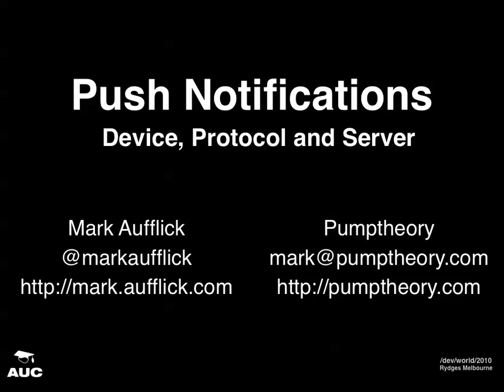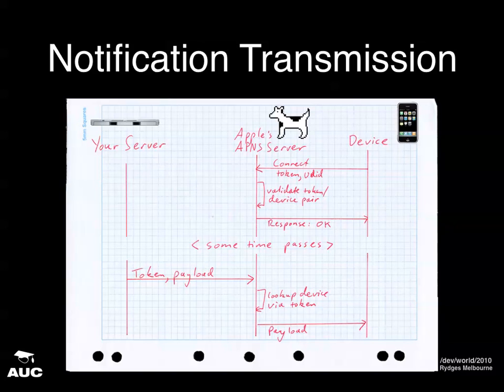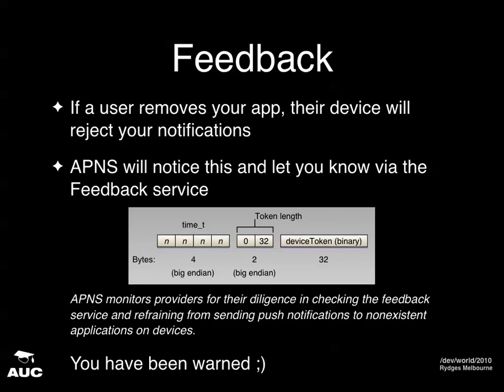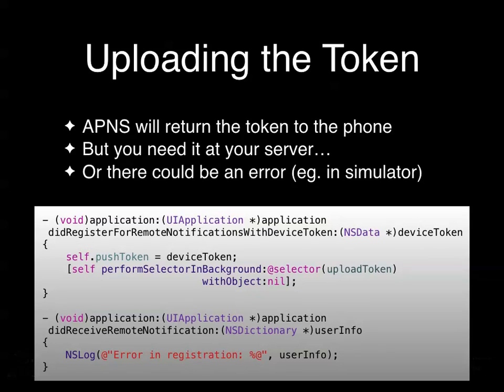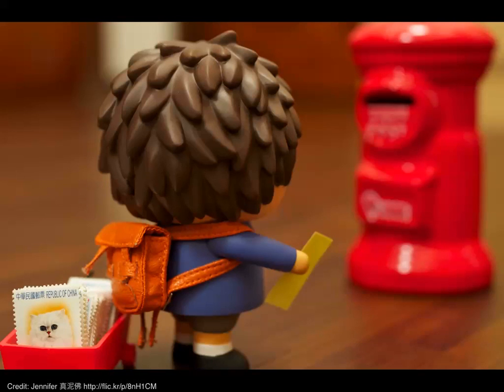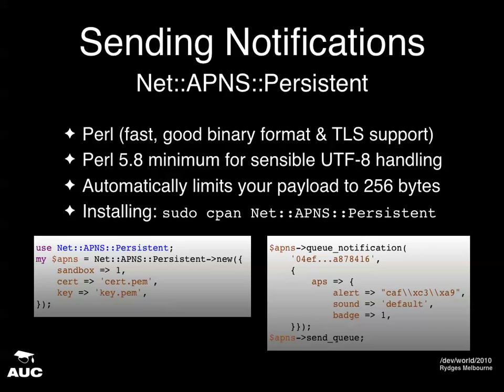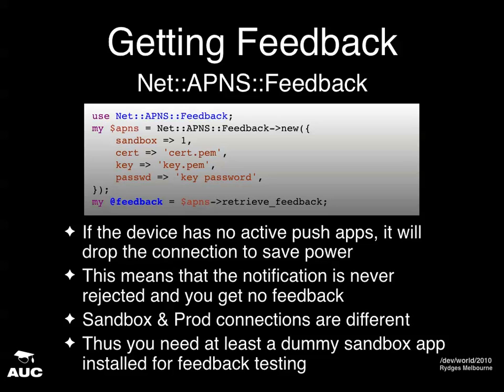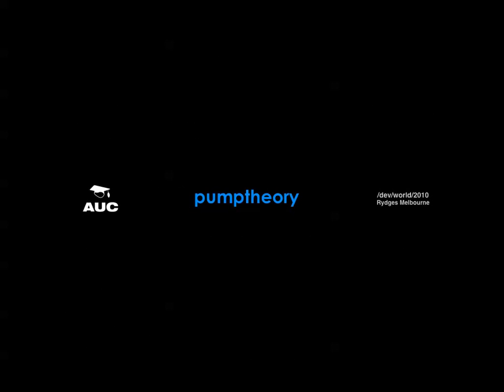Push Notifications – Device, Protocol and Server (/dev/world/2010)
Presenter: Mark Aufflick
Apple Push Notifications are an integral part of many applications, from games like “Words With Friends” to VOIP call notification, but for the non-expert developer they can be a source of mystery. Apple’s “Local and Push Notification Programming Guide” provides details of the binary protocol, SSL certificates and other details which are hardly beginner material. Additionally the guide makes little mention of correct UTF encoding and other small details which create more difficulty for those unfamiliar with data encodings etc. And finally a persistent server is required which can handle the protocols. This talk will take attendees through: an understanding of the service overall; the protocol and its limitations; responding to notifications in the iOS application; approaches to implementing a server in Perl, Python or Ruby.